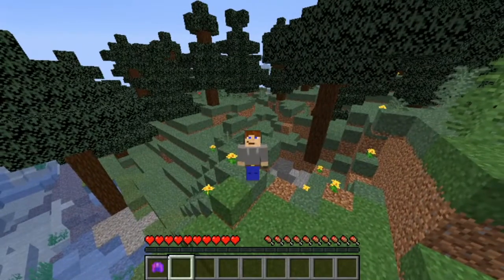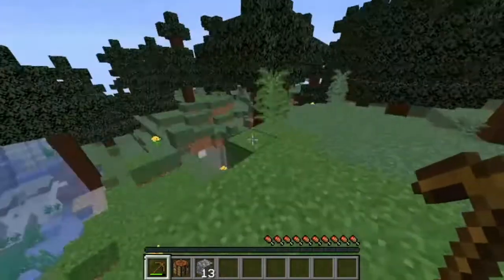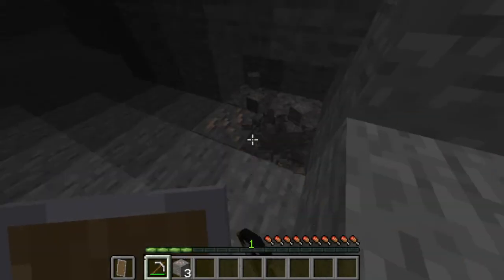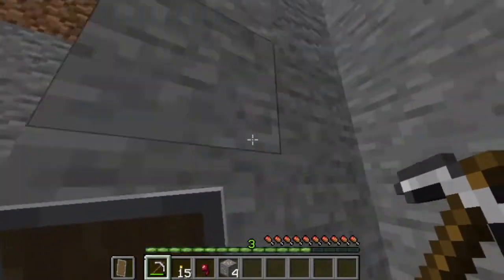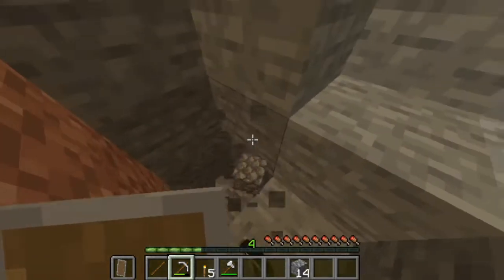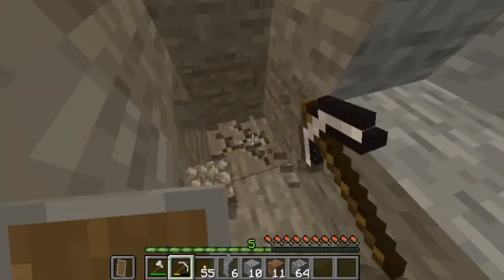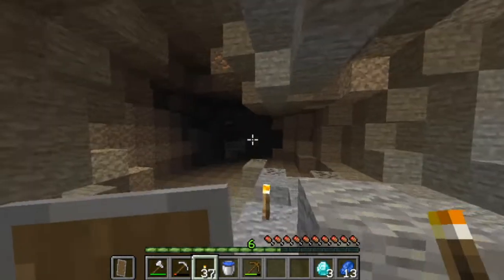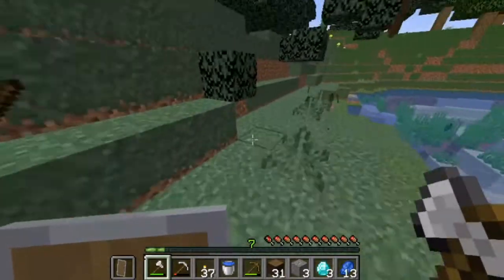Minecraft but EVERYTHING is a 1 HIT KILL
Hello and welcome to another video!! Today we play Minecraft, but everything, including myself, is a one-hit kill!! Hope you all enjoy!!